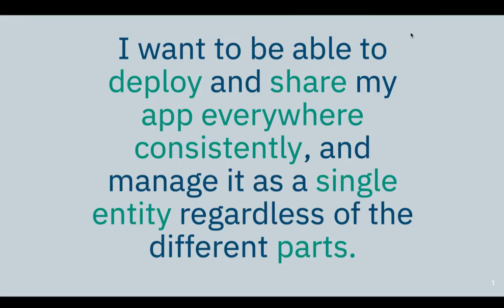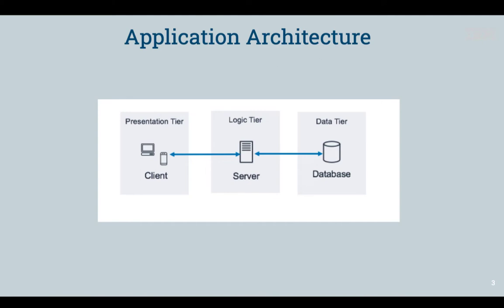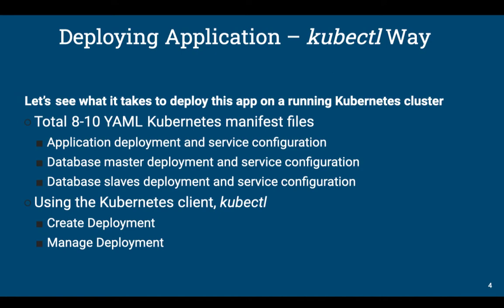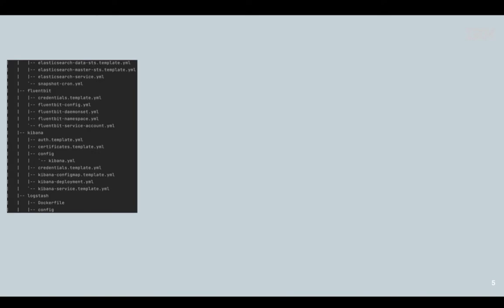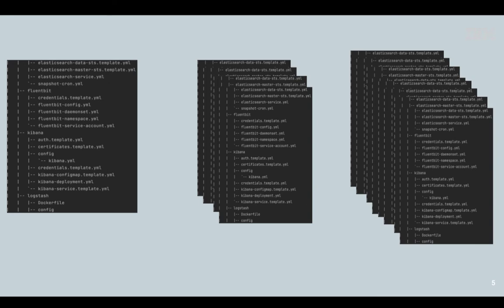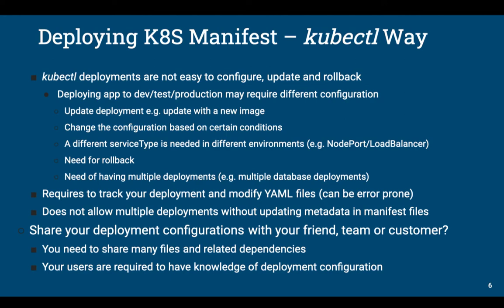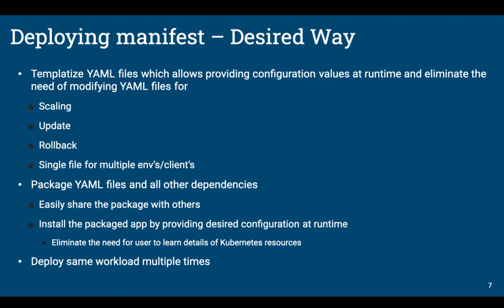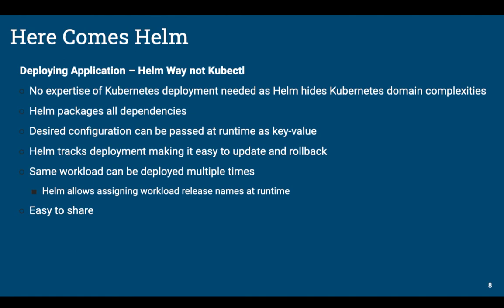Why and when do we need HELM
Helm is an application package manager for Kubernetes that you use to standardize and simplify the deployment of cloud-native applications on Kubernetes. Here you'll see how to install third-party packages called Helm charts and how to create and install Helm charts for the workloads your teams develop

This is one of my lecture from the course published in UDEMY, if you are looking for HELM Introductory course, you may purchase the course